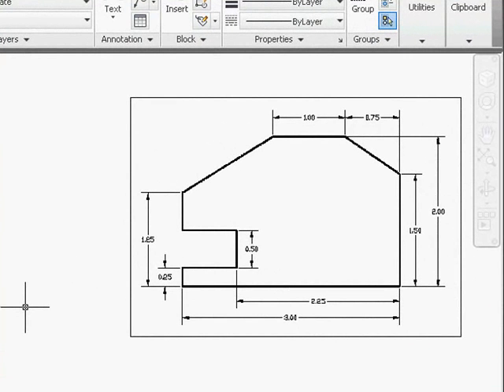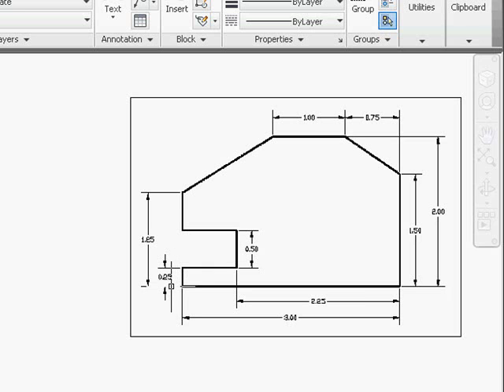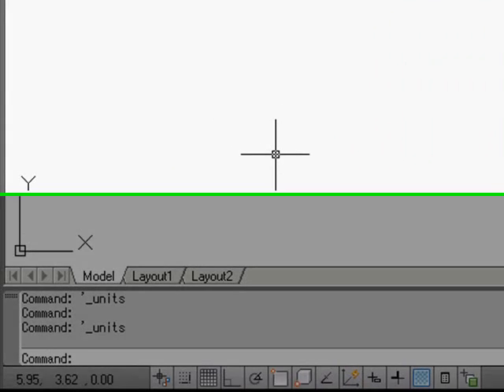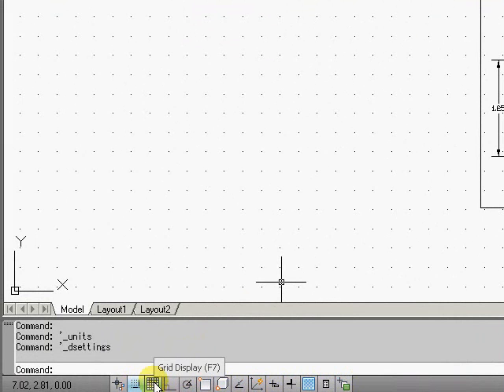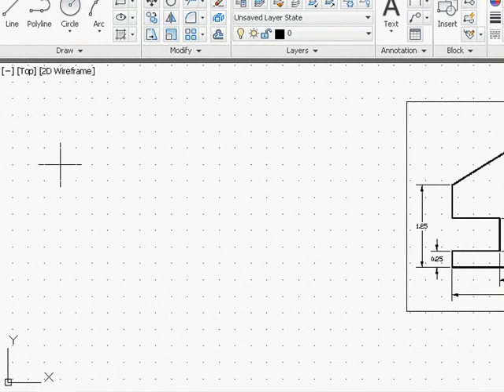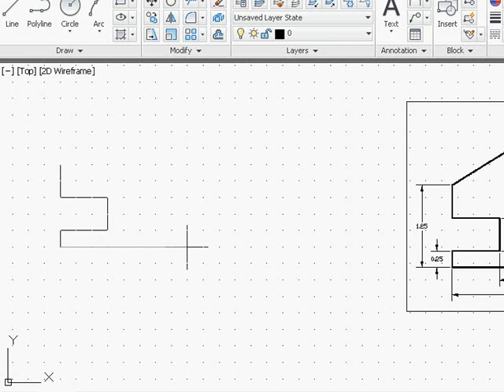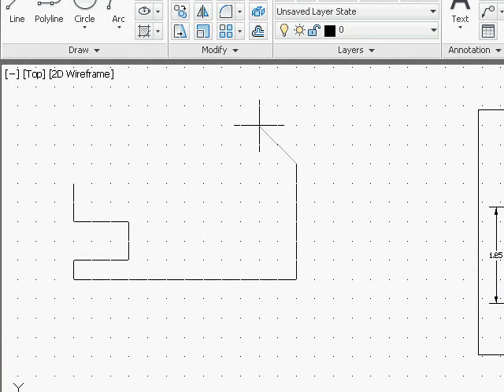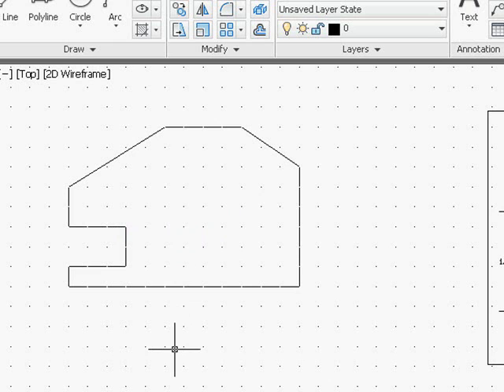2D Drawing Using AutoCAD 2012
This video is a sample from the book AutoCAD 2012 Tutorial - First Level: 2D Fundamentals. In this video author Randy Shih demonstrates how to create 2D drawing using AutoCAD. He also demonstrates how to use AutoCAD's snap and grid display options.